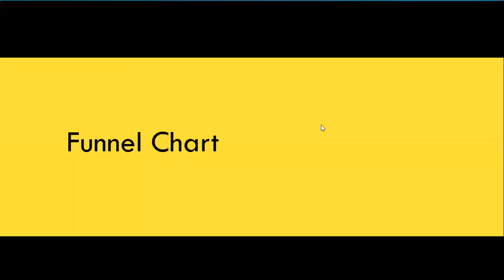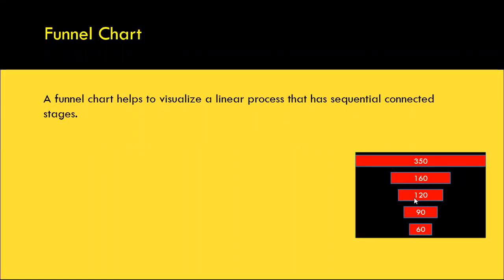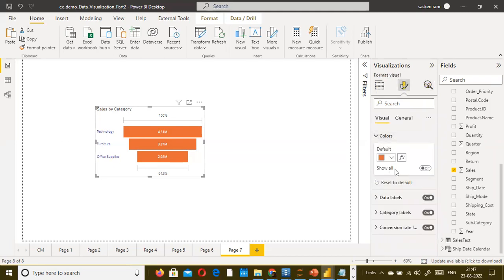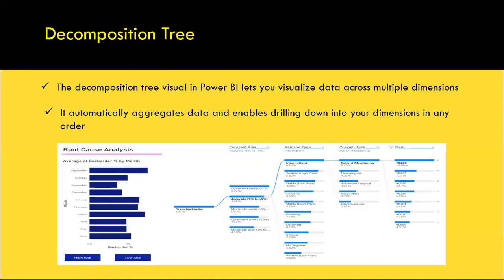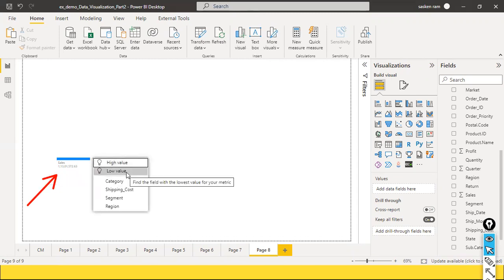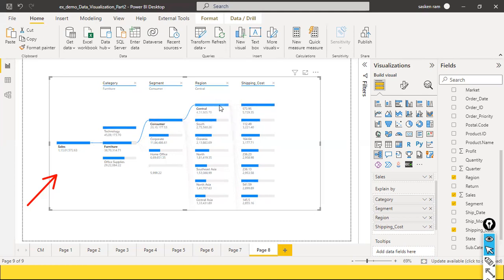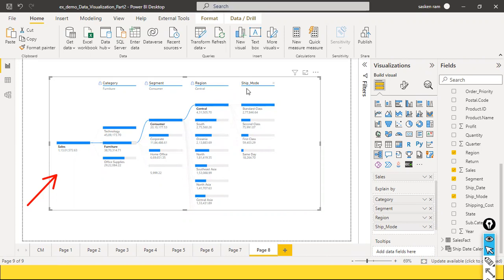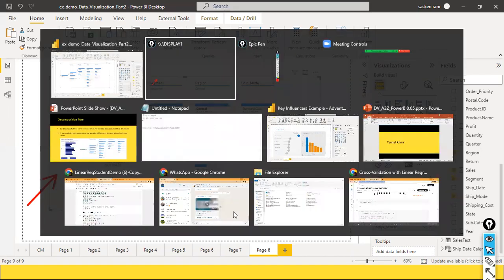Funnel Chart , & Decomposition Tree